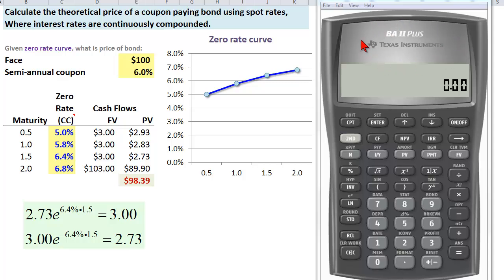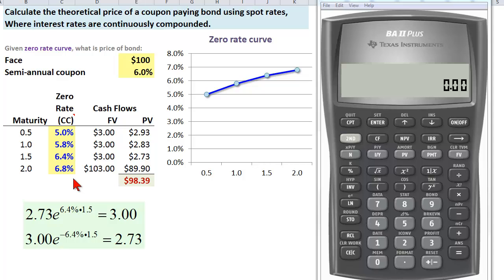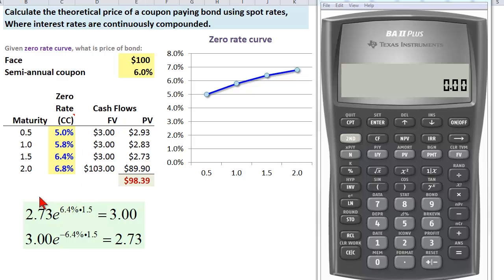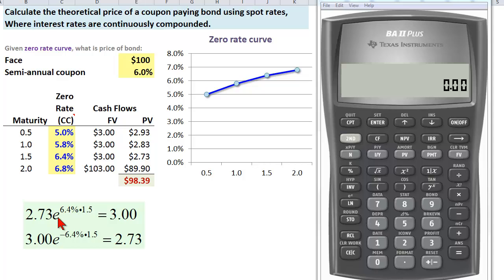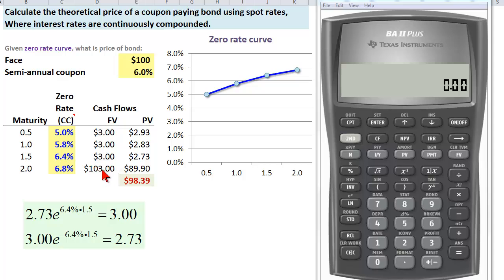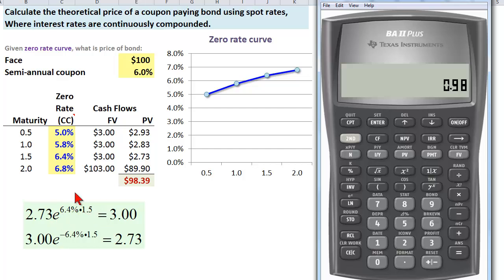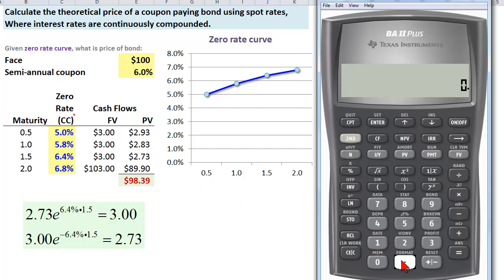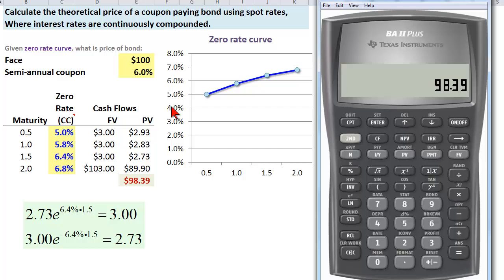FRM: TI BA II+ to compute bond price given zero (spot) rate curve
This solves for Hull 4.2: what is price of 2-year bond that pays a 6% semi-annual coupon given a zero rate curve.